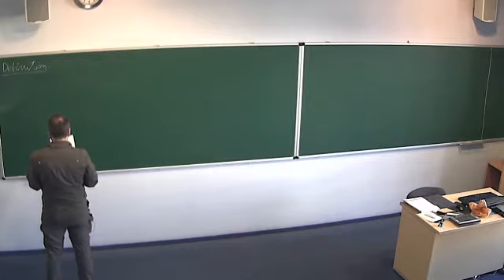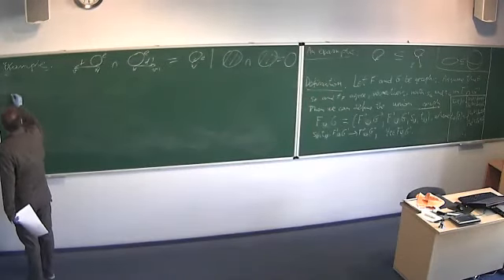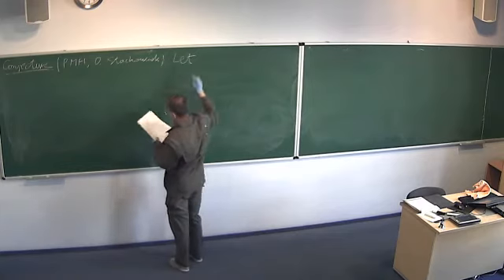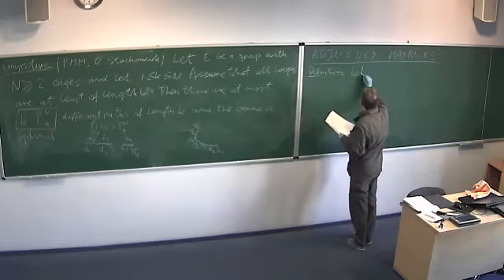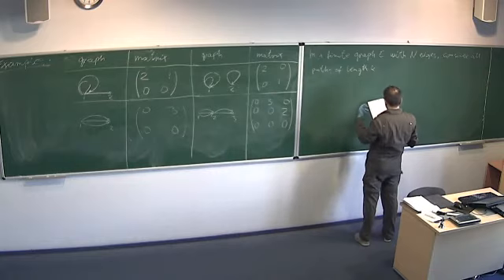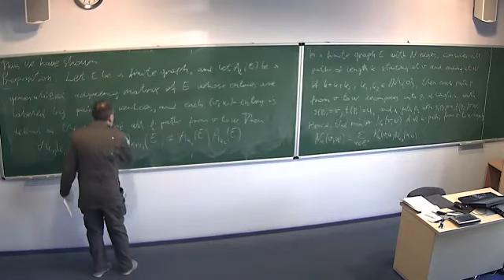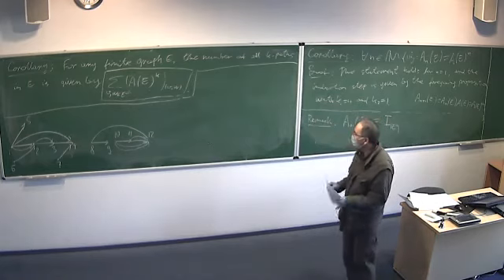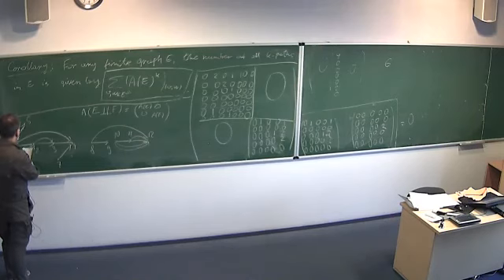7 December 2020